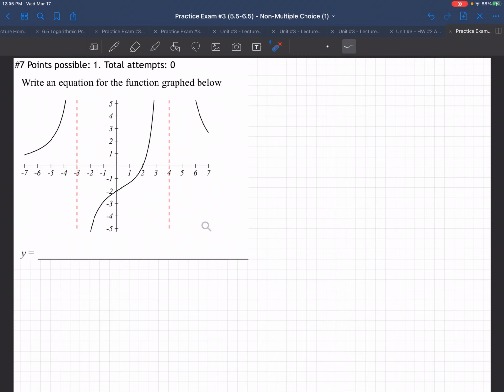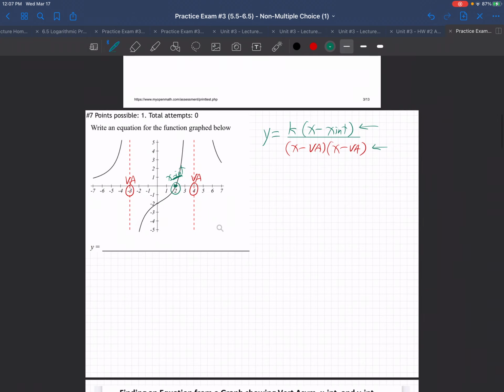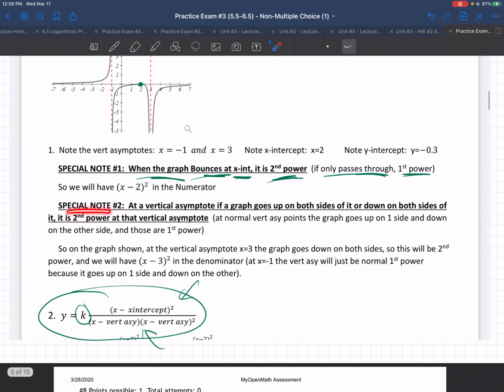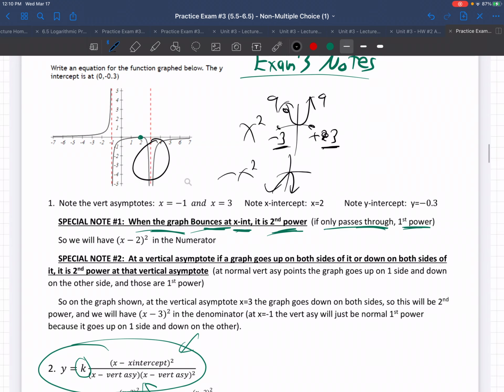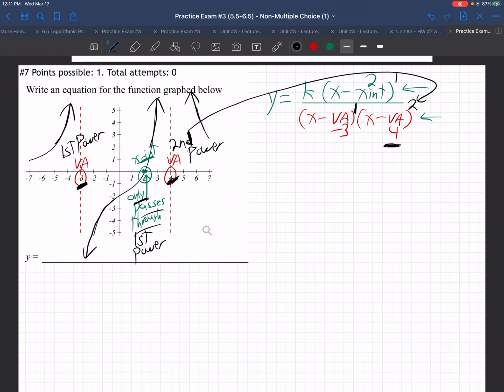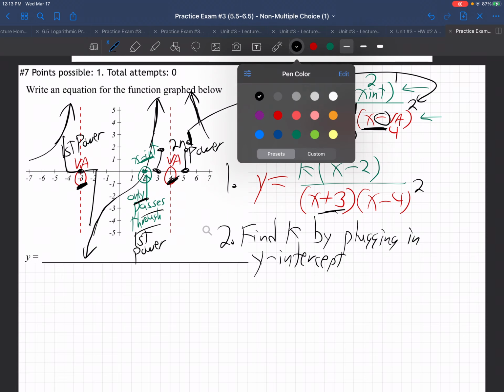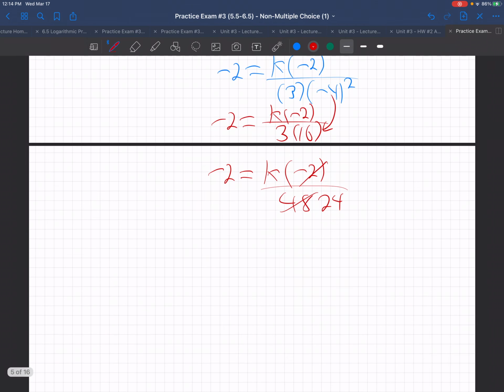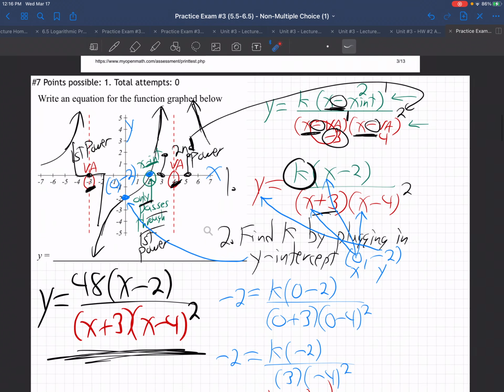m3a-prac exam 3-7